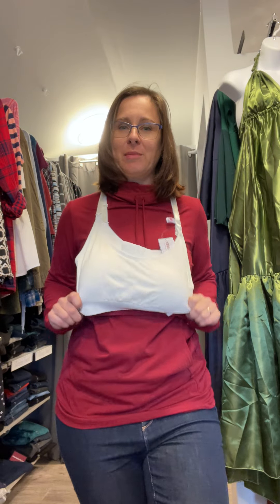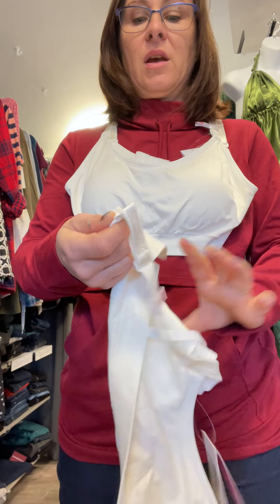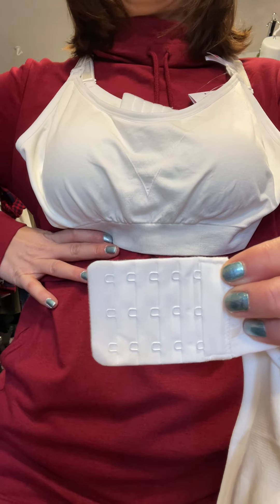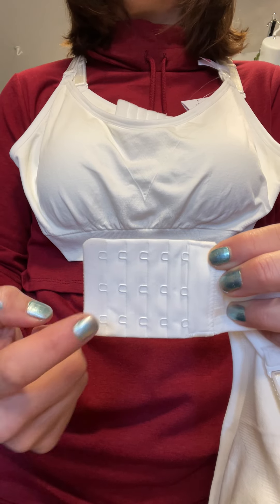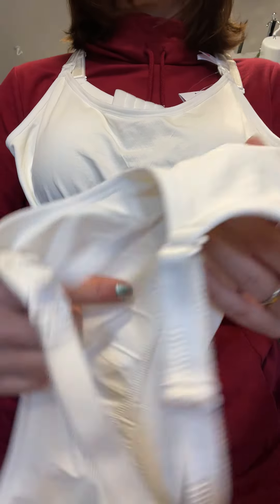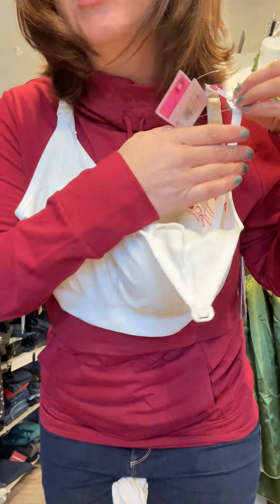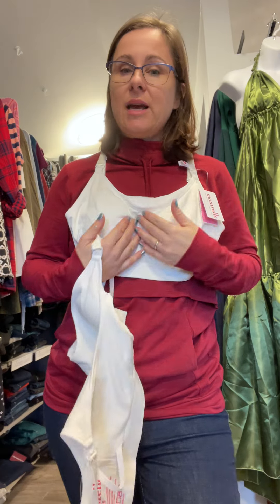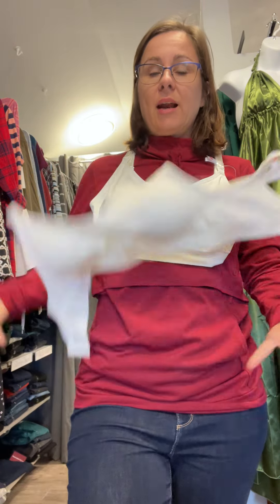The best maternity & Breastfeeding bra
Here's where you can buy your bra!